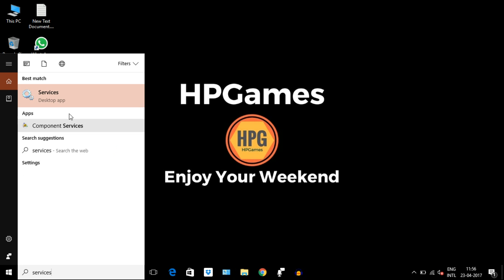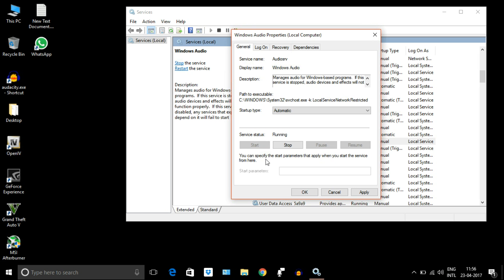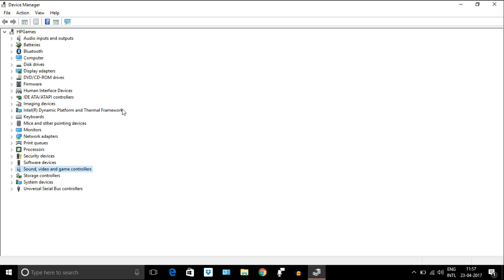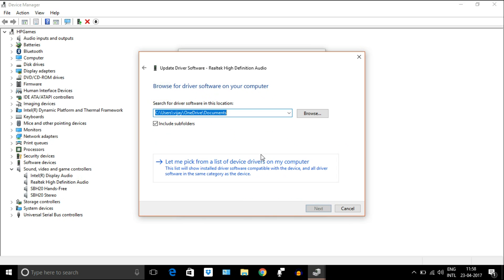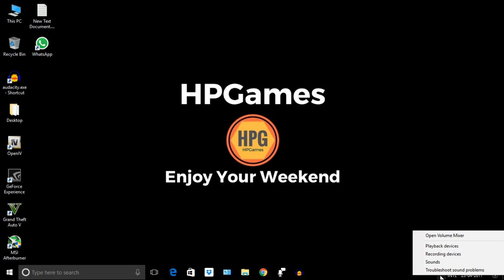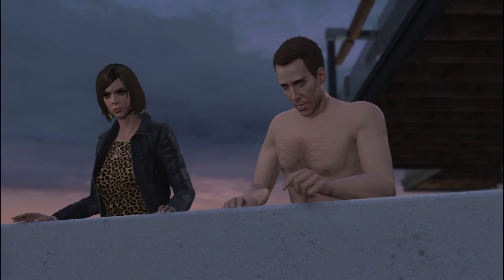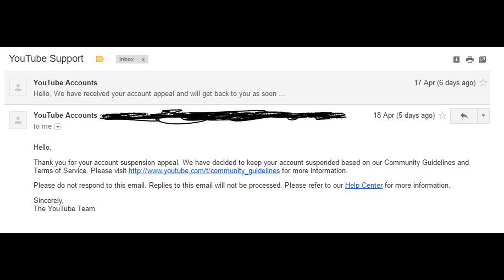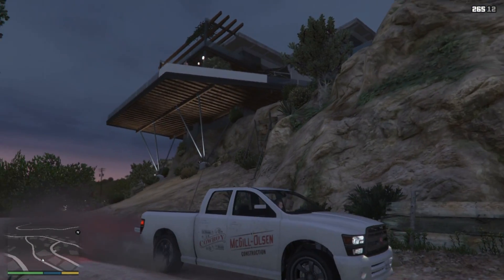How to Fix Sound or Audio Problems on Windows 10 2021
HPGames today In this video I am going to show you How to Fix Sound or Audio Problems on Windows 10. Windows 10: How to fix sound issues after upgrade. How to fix audio sound problem not working on windows 10. Fix Realtek High Definition Audio Driver Issue for Windows 10
Tested on HP Pavilion AU114TX laptop.